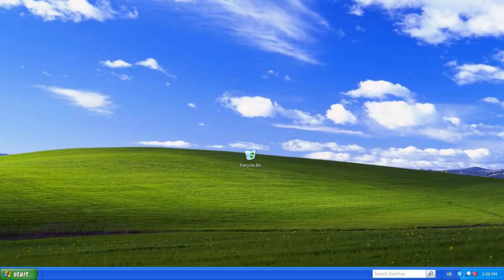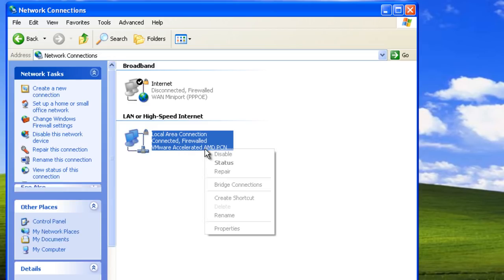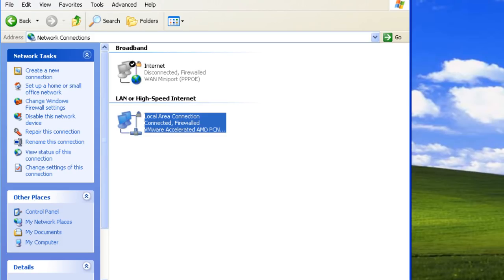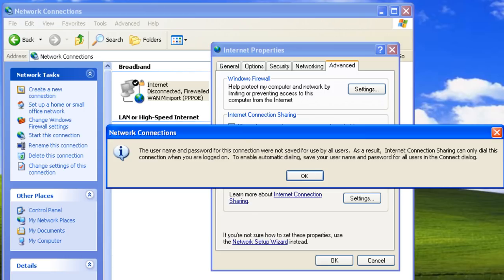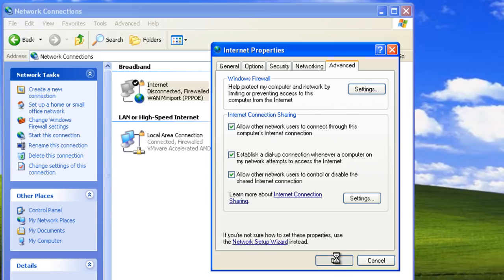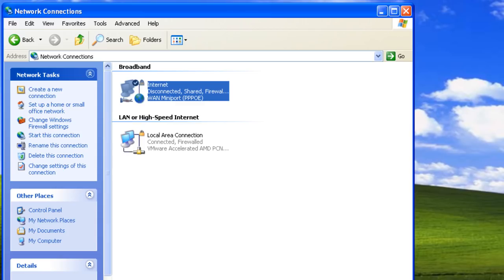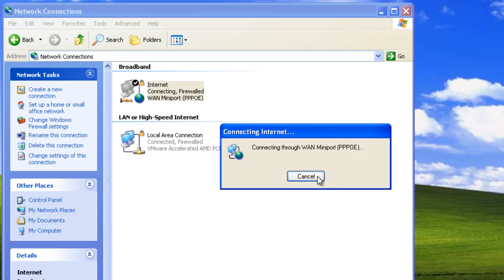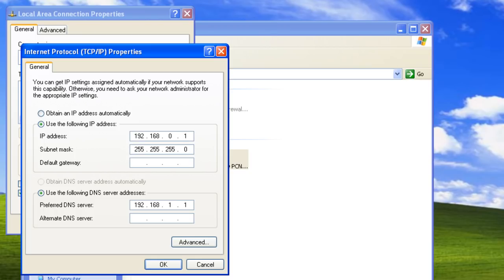Windows XP - Internet Connection Sharing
Learn how to share your Internet connection on your private network.